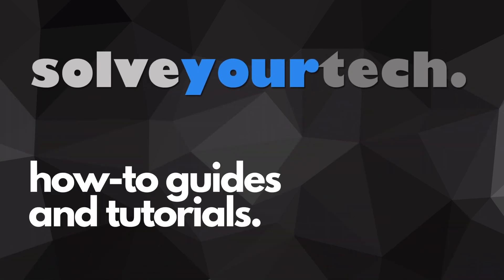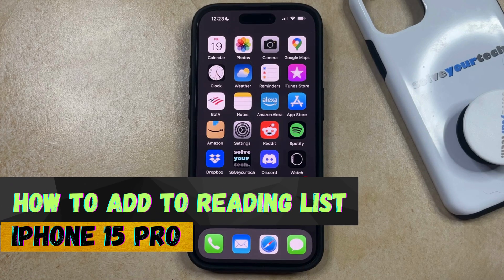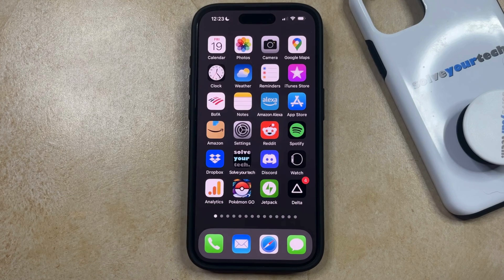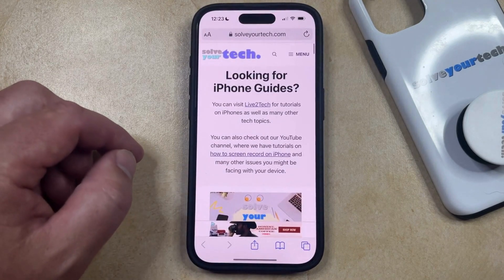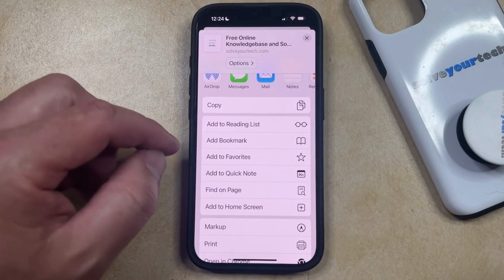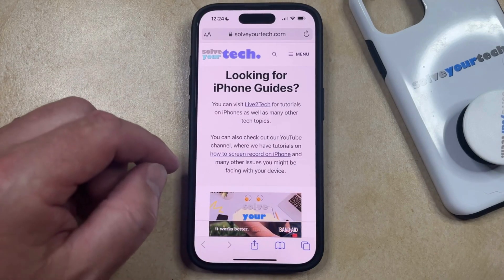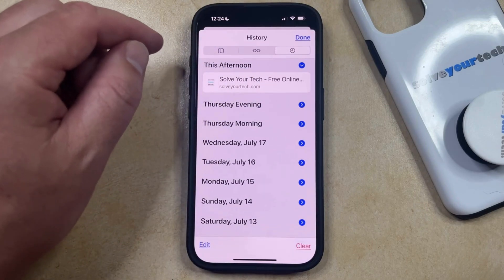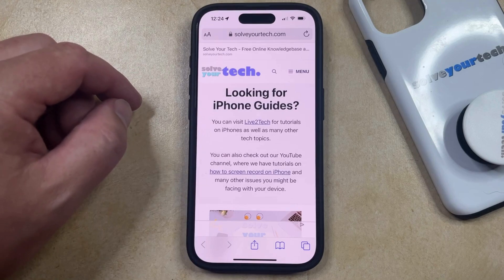How to Add to Reading List on iPhone 15 Pro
This video will show you how to add to the reading list on iPhone 15 Pro. Once you complete this tutorial, you will know how to add Web pages to your Safari reading list.

You can add iPhone 15 Pro reading list items with the following steps:

1. Open Safari.
2. Go to the page to add to the reading list.
3. Tap the Share icon.
4. Choose Add to Reading List.

You can view your reading list by tapping the book icon at the bottom of the screen, and then selecting the tab icon that looks like a pair of glasses.

00:00 Introduction
00:14 How to Add to Reading List on iPhone 15 Pro
01:19 Outro

Related Questions and Issues This Video Can Help With:

- How to Add to Reading List on iPhone 15 Mini
- How to Add to Reading List on iPhone 15 Plus
- How to Add to Reading List on iPhone 15 Pro Max